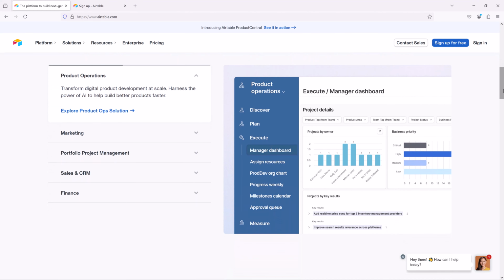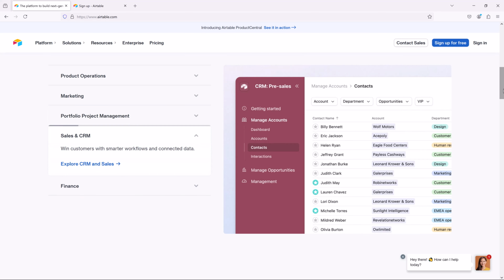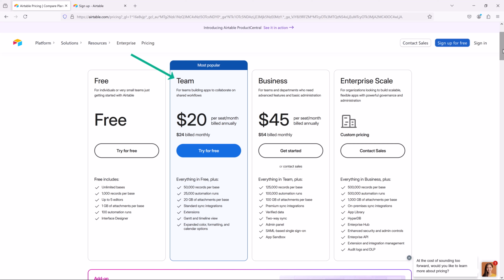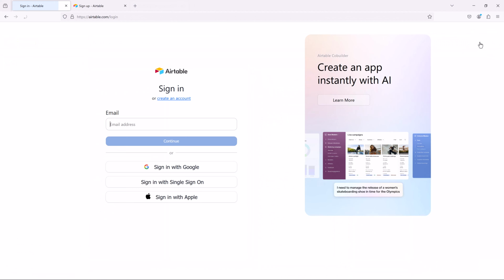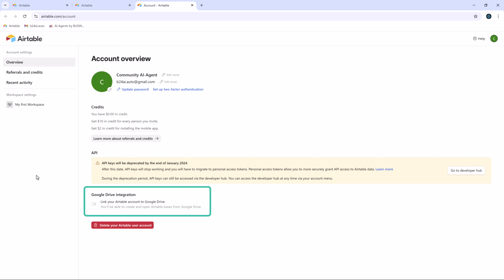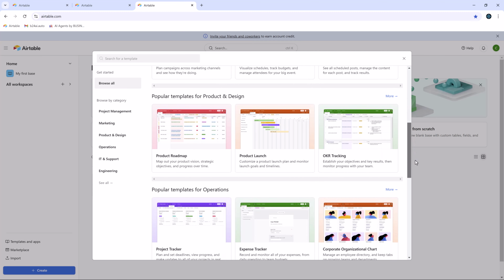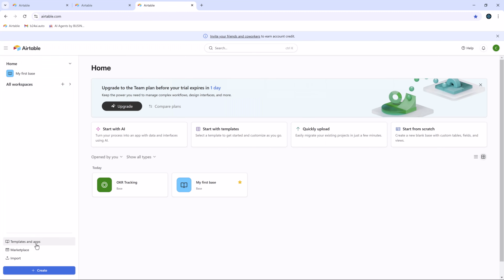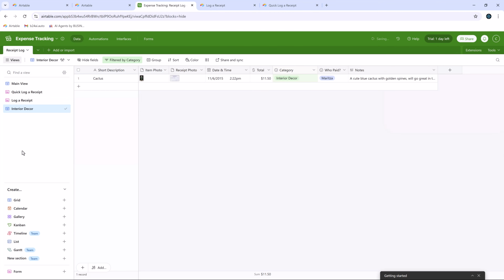Set Up your airtable.com account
In this video, we set up an Airtable account and explore templates like OKR and Expense Tracking.

00:28 airtable.com solutions
01:19 airtable.com plan and pricing
02:31 airtable account page to connect google drive
02:47 staring a airtable base
03:10 airtable OKR template
03:38 airtable Expense Tracking template
03:56 airtable Form